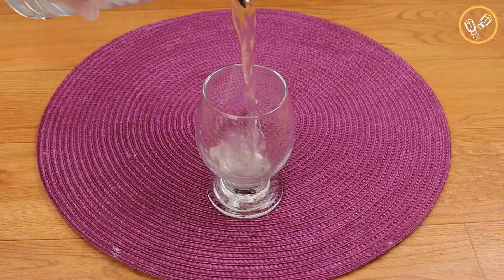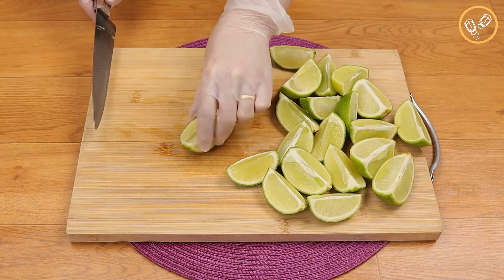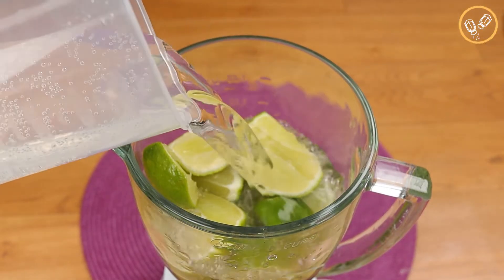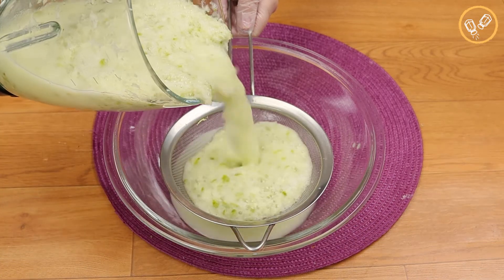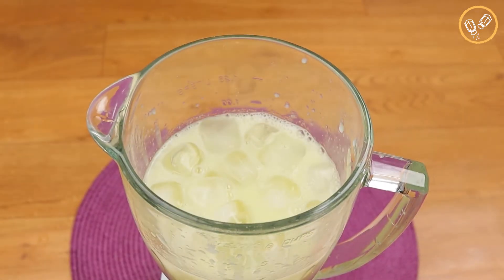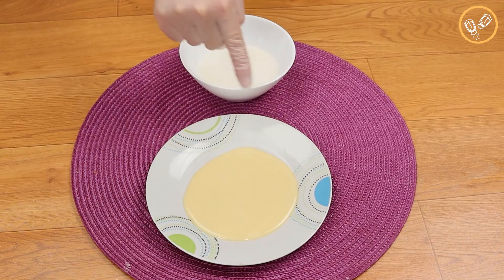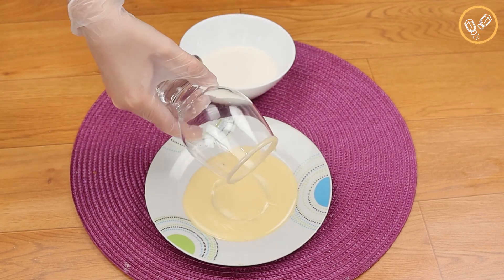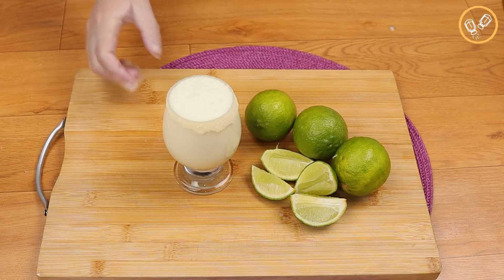Don't prepare lime juice like this! This is a unique way to prepare it! Brazilian recipe